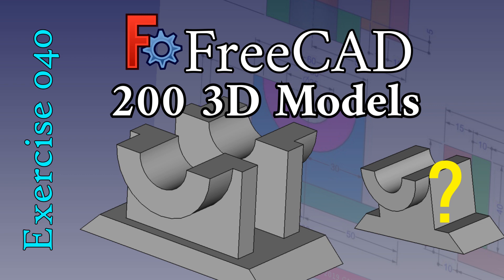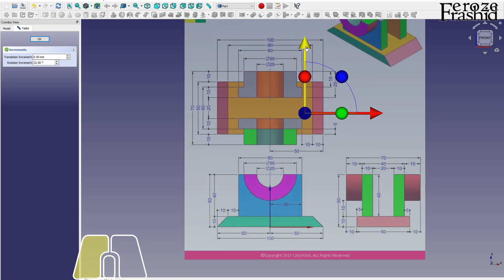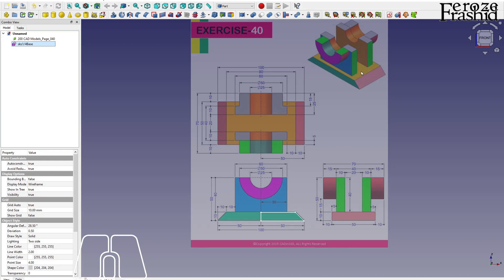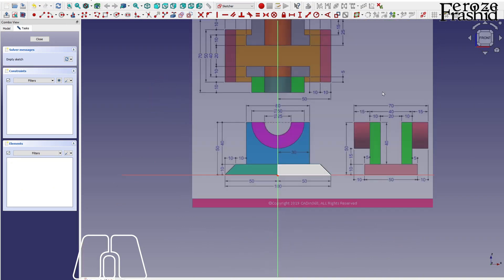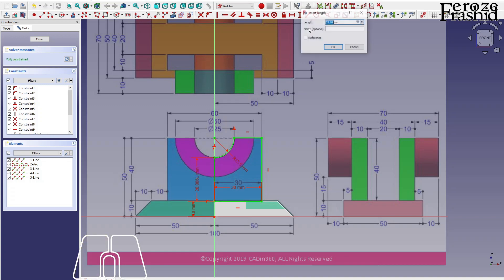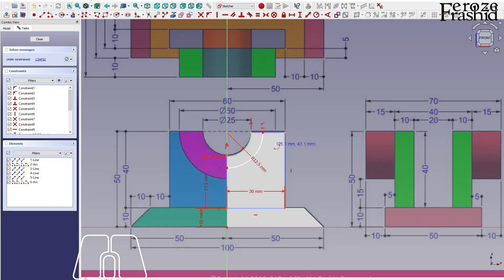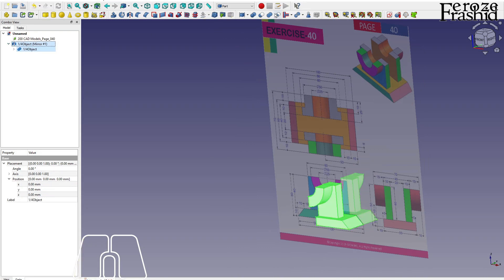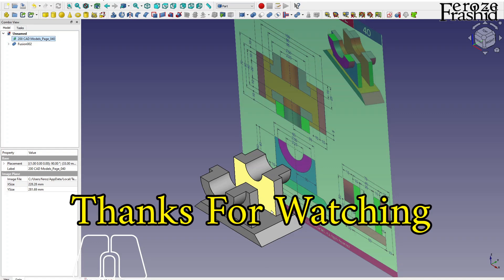200 3D Models in FreeCAD: Exercise 40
I FreeCADed a similar object in Practice 1 of my FreeCAD Beginner's Series. Over the last several months, my FreeCAD skill is improved, which can be seen if these two videos are compared.